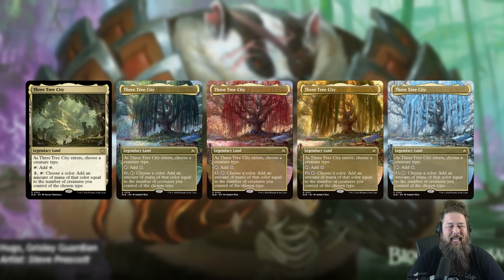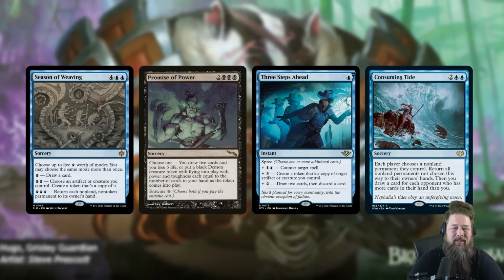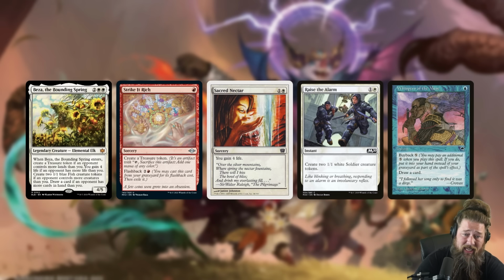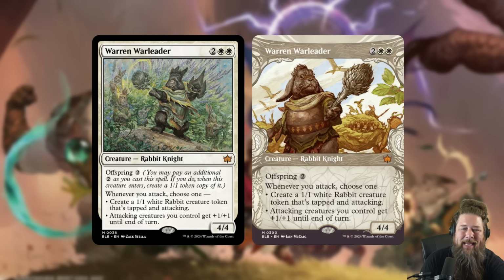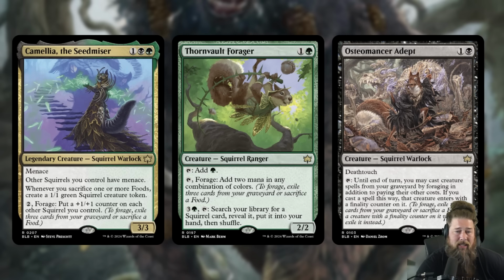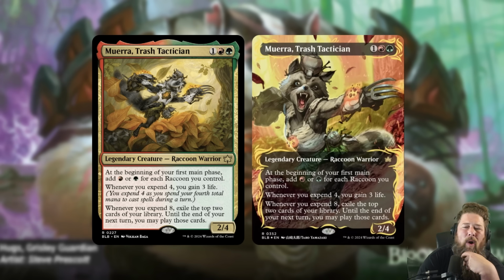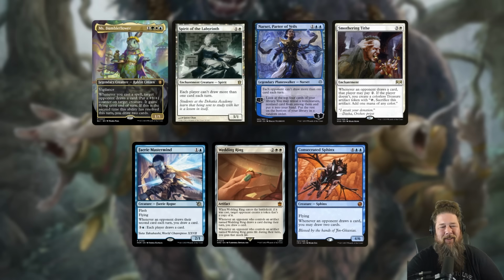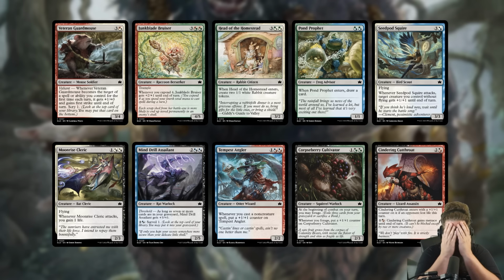Bloomburrow MTG Spoilers | Fox Jace, Ral Brings Storm to Standard, Face Commanders and MOre!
Today we kick off spoilers for Magic's new animal-folk themed set Bloomburrow and it looks amazing! We've got Jace as a fox, Ral as a stormy Otter, Nykthos for tribal decks, a massive mythic owl and so much more! It's going to be a long one, so let's get too!

0:00 Start
1:23 Three Tree City
5:25 Season of the Bold
7:47 Season of Loss
10:08 Season of Weaving
12:24 Glarb, Calamity's Augur
16:30 Ral, Crackling Wit
19:43 Beza, the Bounding Spring
22:37 Maha, Its Feathers Night
27:45 Ygra, Eater of All
31:08 Rabbits
39:49 Squirrels
45:42 Otters
48:37 Kastral, the Windcrested
50:56 Muerra, Trash Tactician
53:48 Artist's Talent
55:44 Kitnap
58:03 Imagined Critters
59:02 Face Commanders
1:07:41 Commons and Uncommons